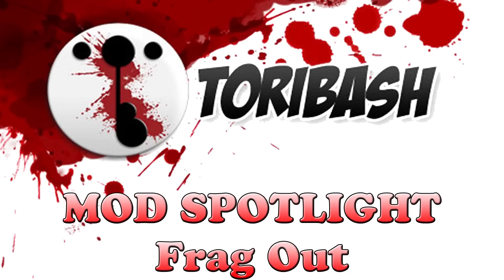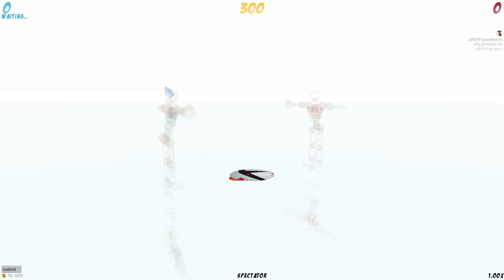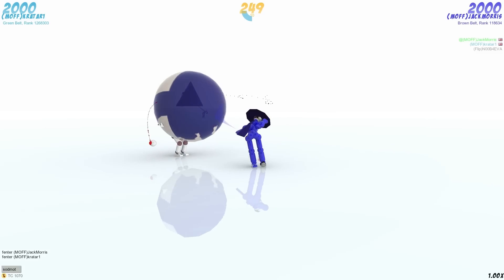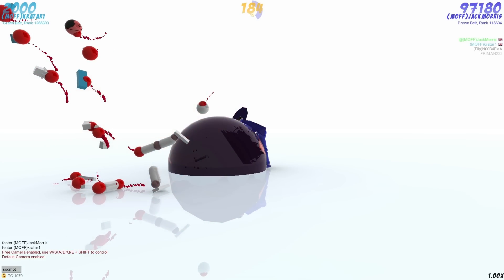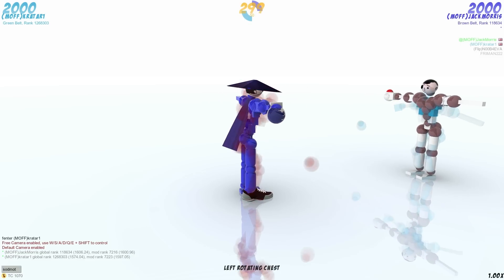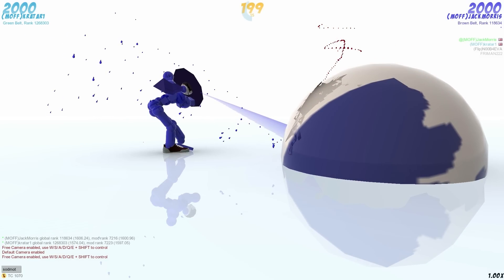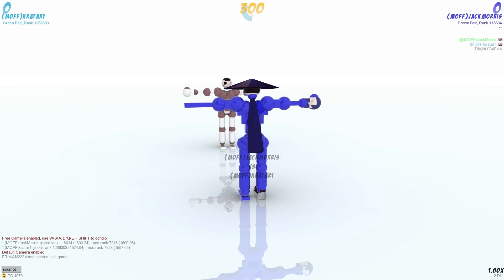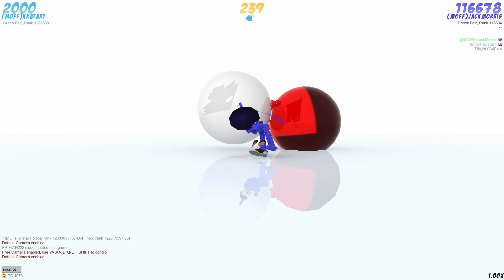LOLNADE - Toribash Mods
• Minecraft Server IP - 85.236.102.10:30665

Support the artist who created our outro song:

Artist: Chase Me
Song: When Silence Breaks